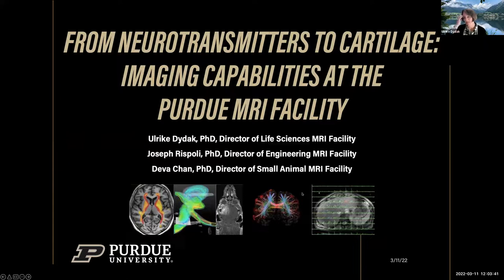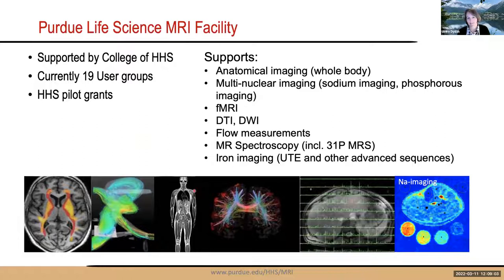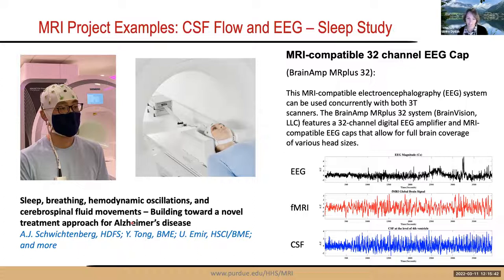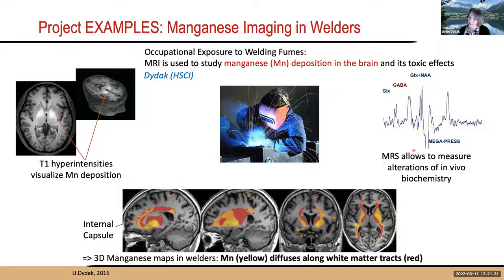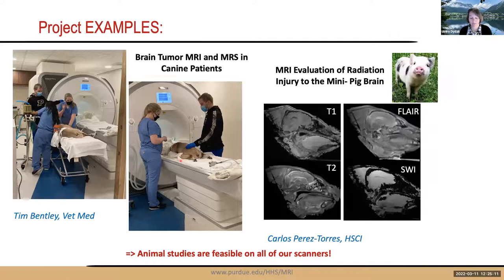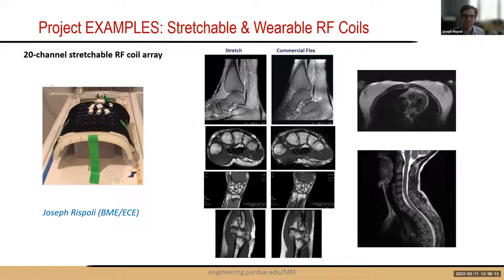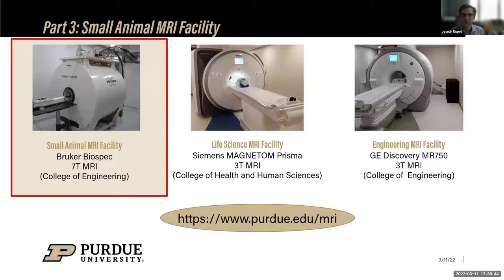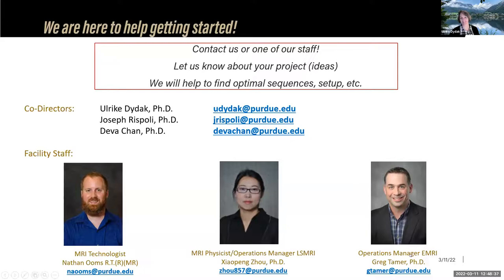From neurotransmitters to cartilage: Imaging capabilities at the Purdue MRI Facility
The Purdue Magnetic Resonance Imaging (MRI) Facility houses three research-dedicated MRI systems, including Siemens and GE 3T full body scanners and a Bruker 7T small animal scanner, enabling translational research from bench to bedside. All three scanners are fully dedicated to research, staffed to support development and research studies, and equipped with advanced neuro- and body-imaging sequences and RF coils to allow imaging human subjects, animals or MRI compatible devices and materials. The co-directors of the facility will demonstrate the capabilities of each system, discuss how researchers can get started using MRI, and showcase some research highlights making use of the Purdue MRI Facility.